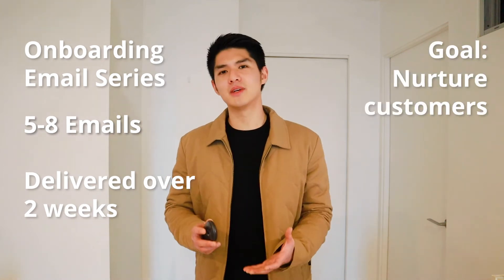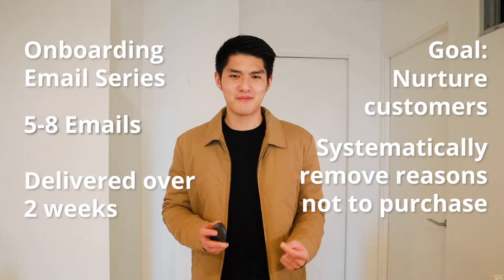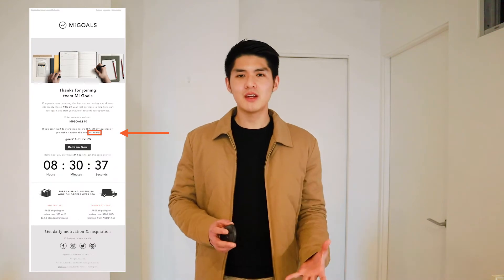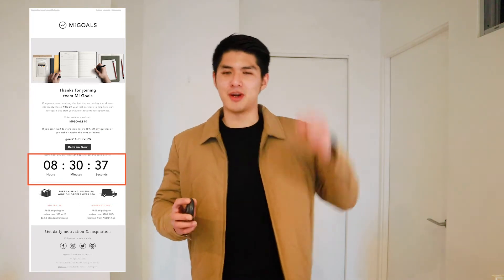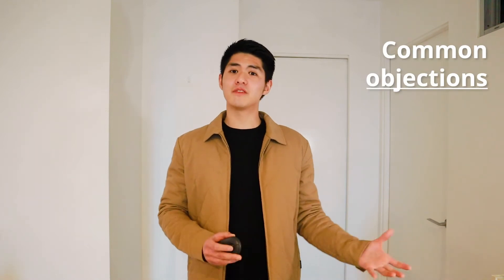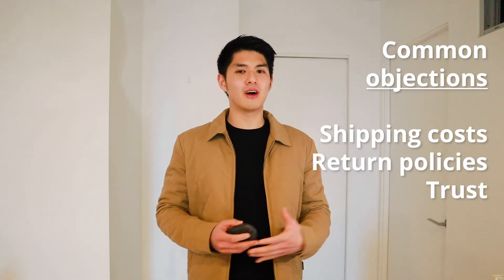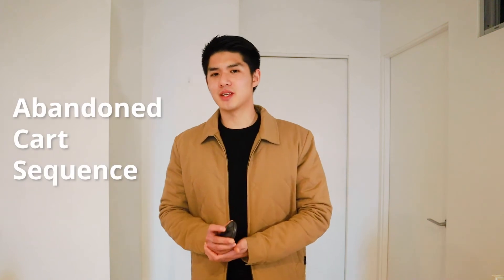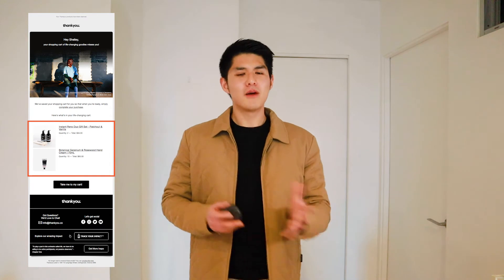Essential Klaviyo Flows. Increase Sales with These Three Flows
What are the 3 most important email automations to increase eCommerce sales in 2020?

In this video we will go over the 3 most important email automation flows eCommerce brand owners and marketers should be focusing on if you want to:
1. Increase eCommerce sales
2. Overcome common objections to convince subscribers your product is worth buying
3. Retain existing customers while encouraging repeat business